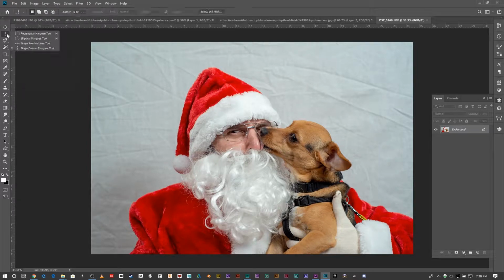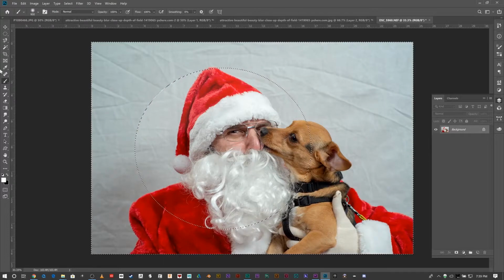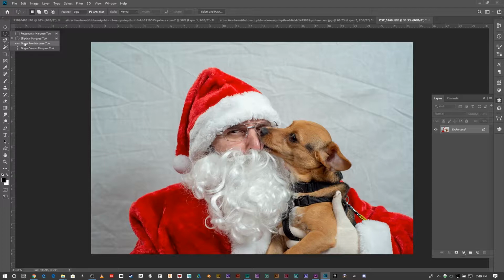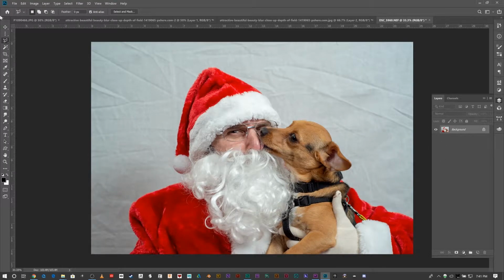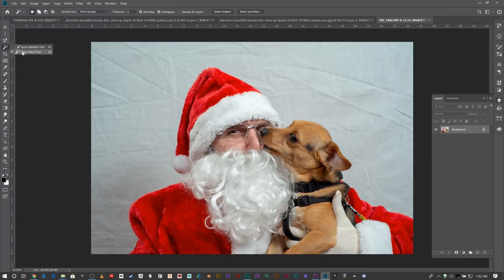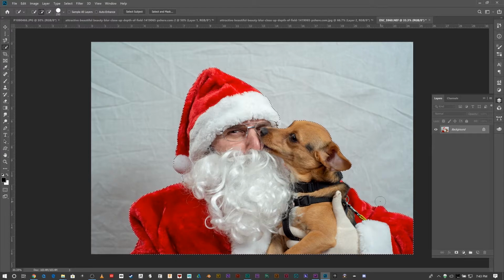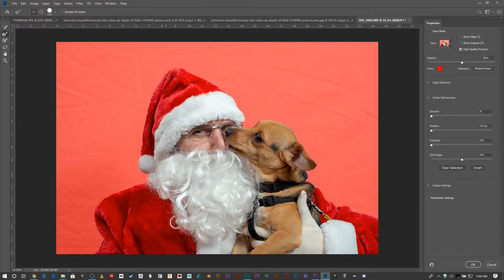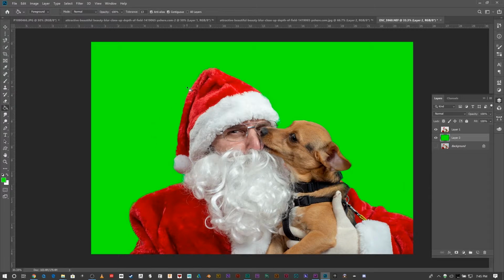Adobe Photoshop CC 2018 Boot Camp 24 Selection Tools